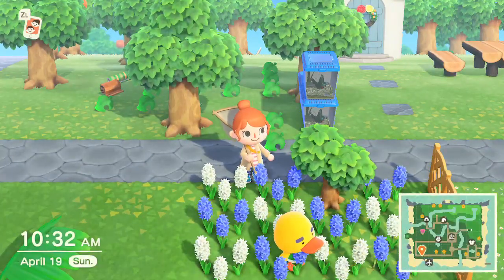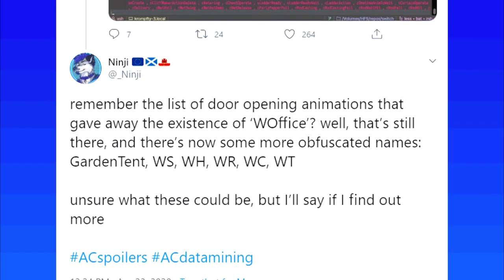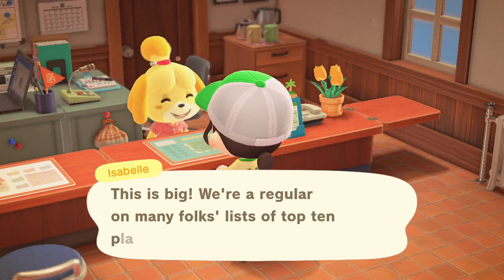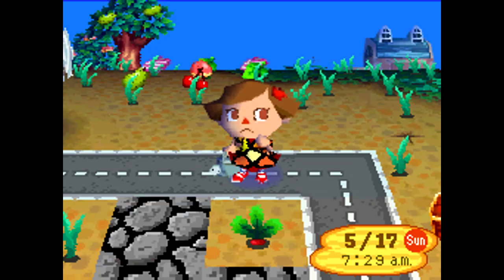How Will Farming Work in Animal Crossing New Horizons? (update)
There is code in Animal Crossing New Horizons that suggests that growing vegetables could be added as a feature in a future update. I take a look at what we know and also how a couple of past Animal Crossing games have handled "farming" to explore how this could work out.

I'm StarlitGlitch, and as you can see I enjoy analyzing and talking about video games. In particular I focus on my childhood favorites and providing in-depth information on the game including differences with the original Japanese version of the games and fun facts. This isn't the only kind of video I make, though. I hope to see you again!

Thank you Ninji for all of the information you've provided us through datamining.